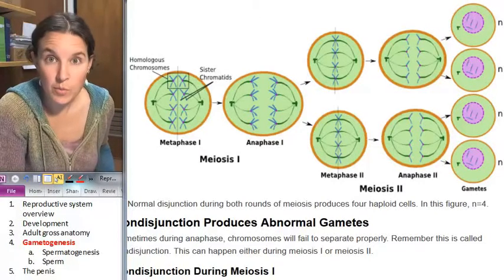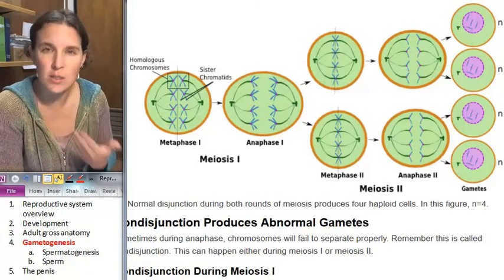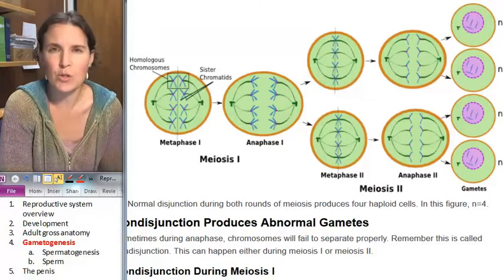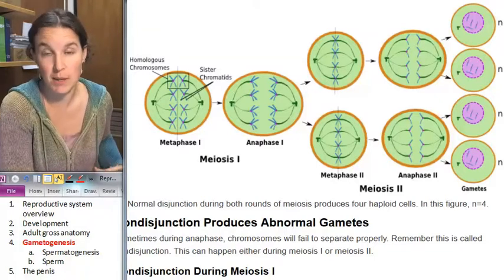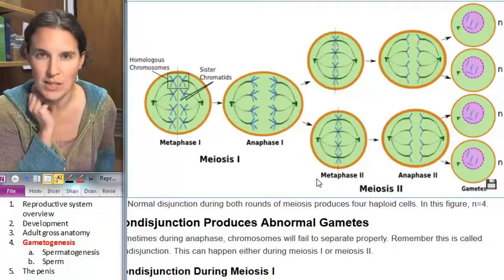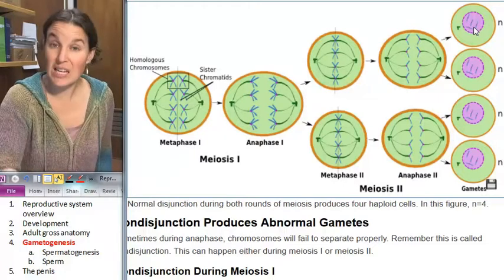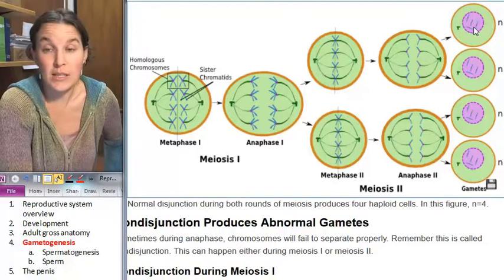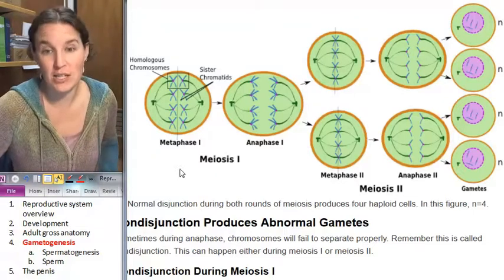Gametogenesis (Male Reproductive System) ☆ Human Anatomy Course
) Learn more about the Gametogenesis (Male Reproductive System). This human anatomy lecture has been made by Wendy Riggs, for the College of the Redwoods.

"ametogenesis is a biological process by which diploid or haploid precursor cells undergo cell division and differentiation to form mature haploid gametes. Depending on the biological life cycle of the organism, gametogenesis occurs by meiotic division of diploid gametocytes into various gametes, or by mitotic division of haploid gametogenous cells. For example, plants produce gametes through mitosis in gametophytes. The gametophytes grow from haploid spores after sporic meiosis. The existence of a multicellular, haploid phase in the life cycle between meiosis and gametogenesis is also referred to as alternation of generations."